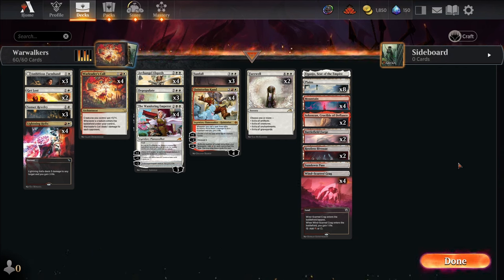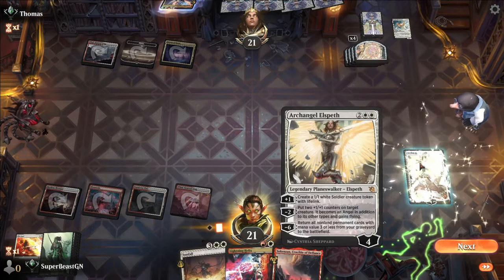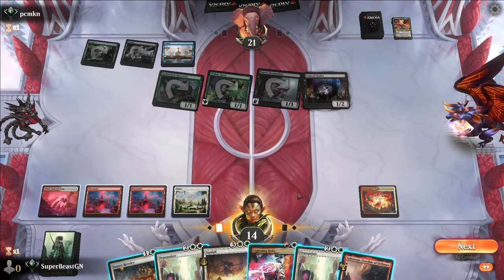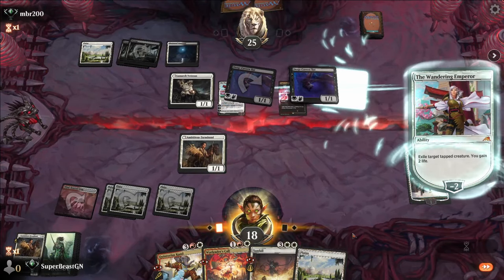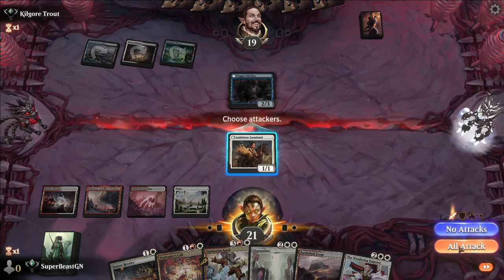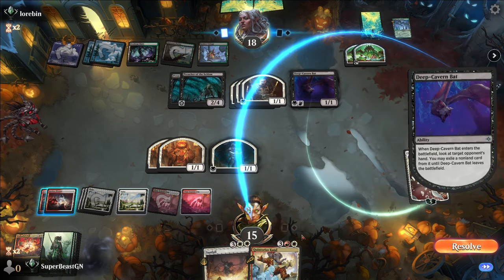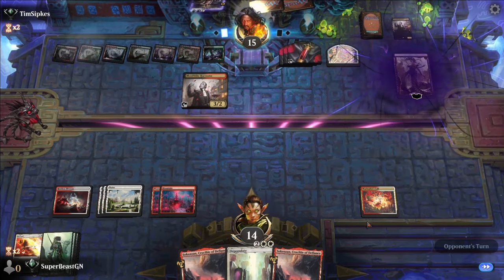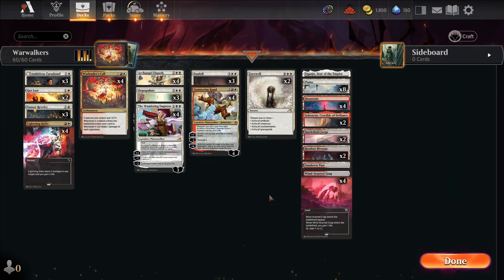Warwalkers is the BEST Planeswalker Deck in MKM Standard 🔥☀ // Magic: the Gathering Arena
- Murders at Karlov Manor Standard Deck -

Warleader's Call + Planeswalkers and board wipes may be my new favorite deck in standard! Planeswalkers are hard to deal with and Warleader's Call demands to be dealt with. Let's do some damage while creating tokens with our Planeswalkers!

Deck
4 Warleader's Call (MKM) 242
4 Mountain (MKM) 284
8 Plains (MKM) 278
4 Archangel Elspeth (MOM) 6
4 The Wandering Emperor (NEO) 42
1 Eiganjo, Seat of the Empire (NEO) 268
4 Quintorius Kand (LCI) 238
3 Sunfall (MOM) 40
3 Depopulate (SNC) 10
2 Farewell (NEO) 13
3 Ambitious Farmhand (MID) 2
2 Get Lost (LCI) 14
3 Sunset Revelry (MID) 38
2 Sokenzan, Crucible of Defiance (NEO) 276
2 Battlefield Forge (BRO) 257
2 Restless Bivouac (WOE) 257
1 Sundown Pass (VOW) 266
4 Wind-Scarred Crag (MOM) 276
4 Lightning Helix (MKM) 218

0:00 - Deck Tech
4:37 - The Games
51:23 - Outro